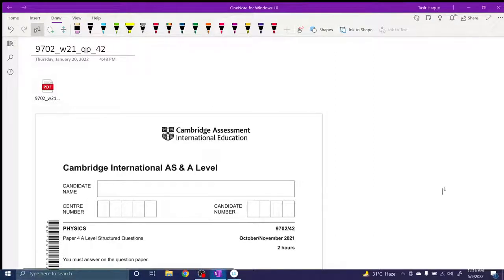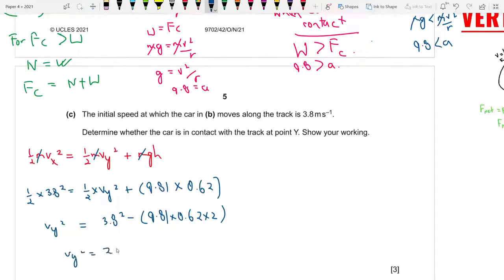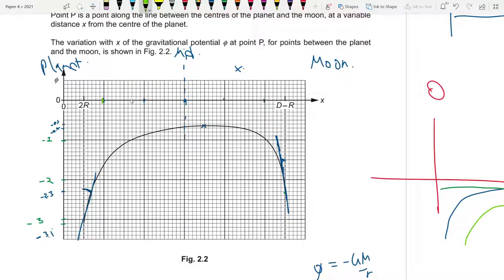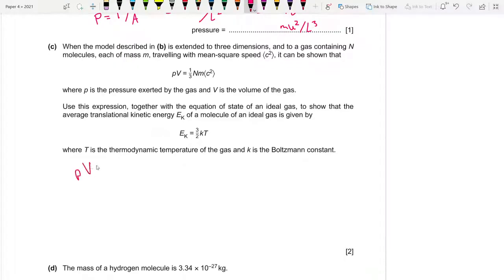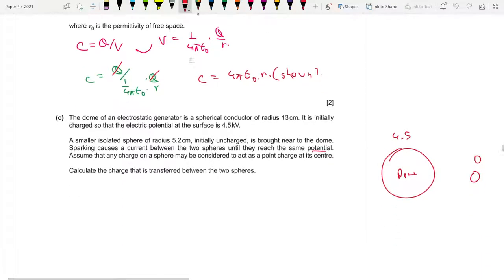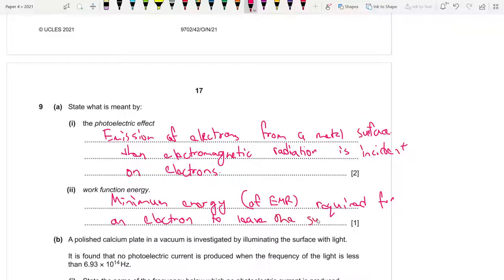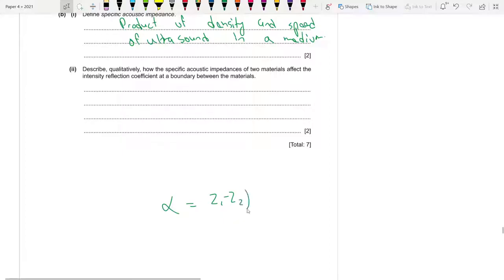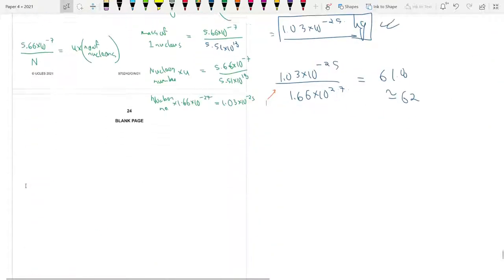9702/42/O/N/21 | A LEVEL PHYSICS 9702 PAPER 4 | OCTOBER/NOVEMBER 2021